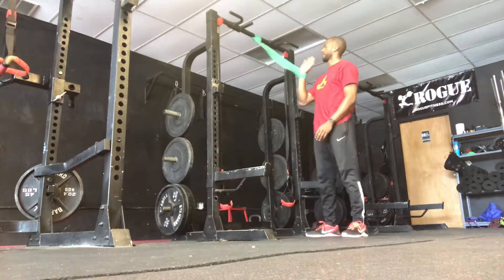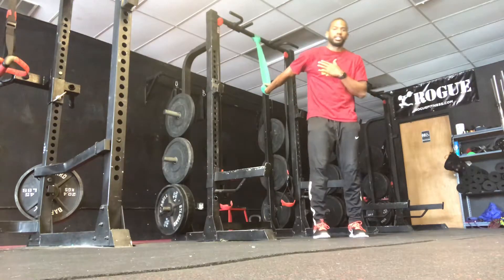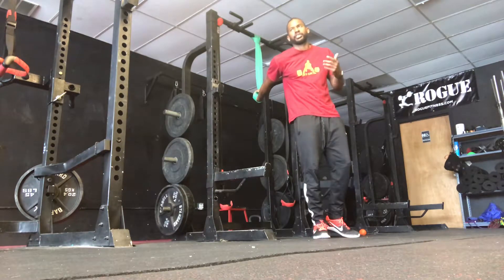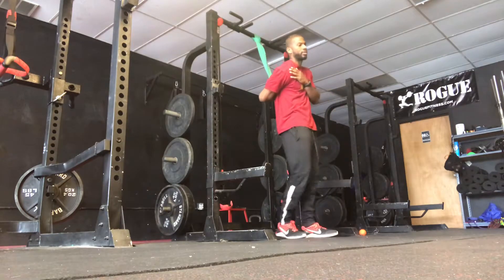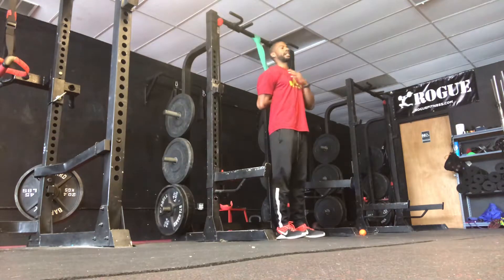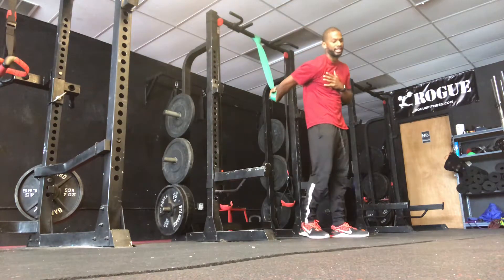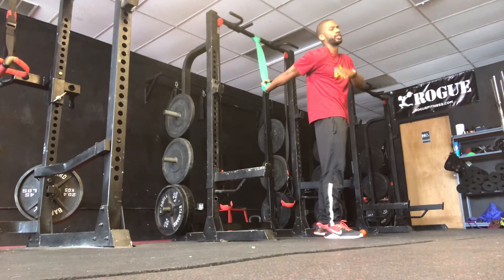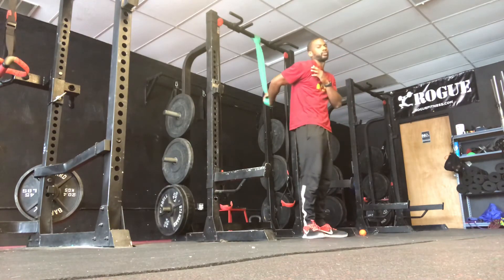Banded Shoulder Extension (internal Rotation)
If there’s tightness or range of motion limitations; remain in the same spot until you can comfortably increase range of motion. Ideally, one should be able to execute these variations with very little discomfort. If there is discomfort, address tissue dysfunction first with a lacrosse ball or baseball.